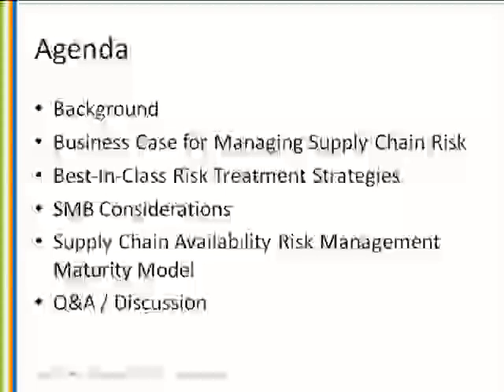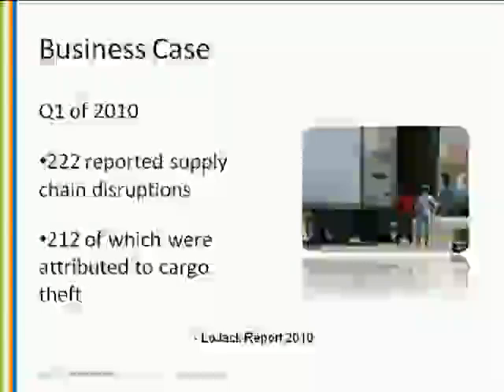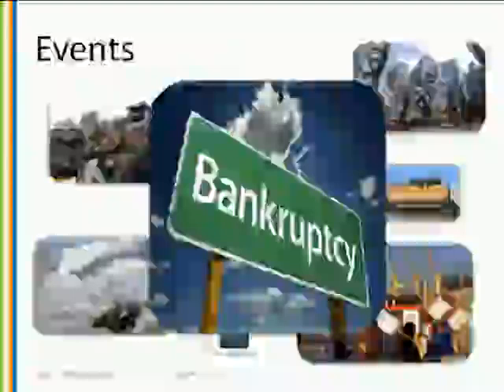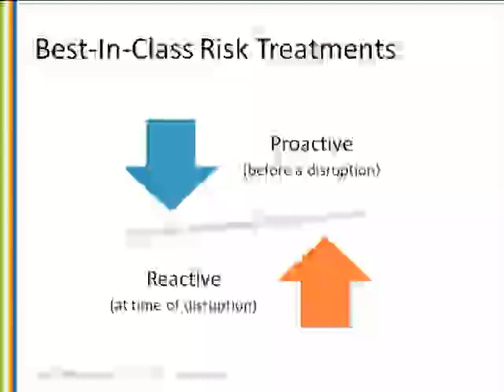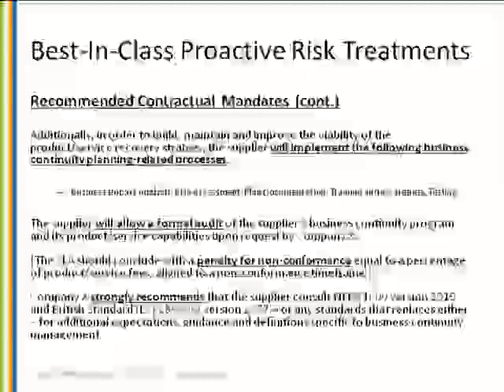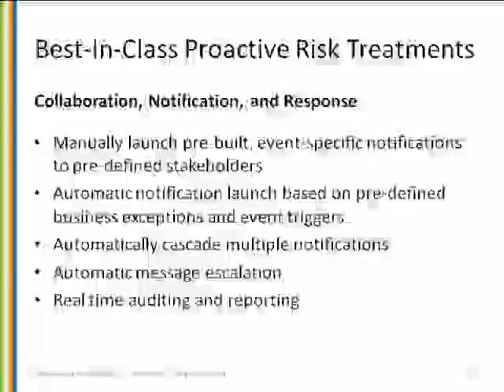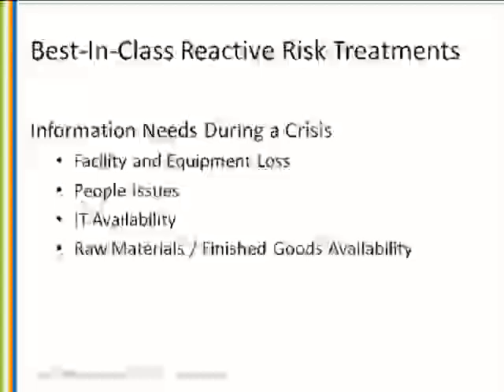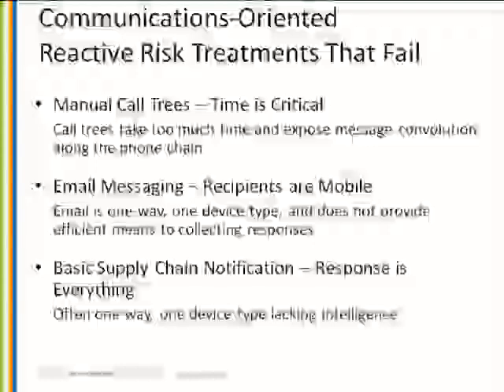Tips on Managing Supply Chain Risk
There are certain core activities you need to be aware of to appropriately manage supply chain risk from a business continuity perspective. Find out more in this webinar hosted by MIR3, the innovator of real-time Intelligent Notification and response technology and Avalution, a leader in business continuity and IT disaster recovery consulting and software.